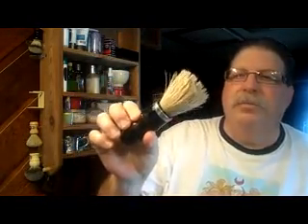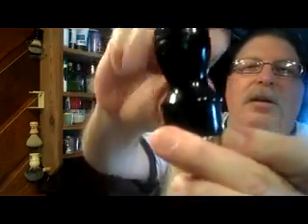Cutdown Feather Pro Injector Blade Review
In this video I review a cut down Feather Pro single edge blade for use in a standard Schick style injector razor.  I also do a review of Mama Bear Soaps Cabin in the Woods shaving soap and use some homemade skin food and after shave.